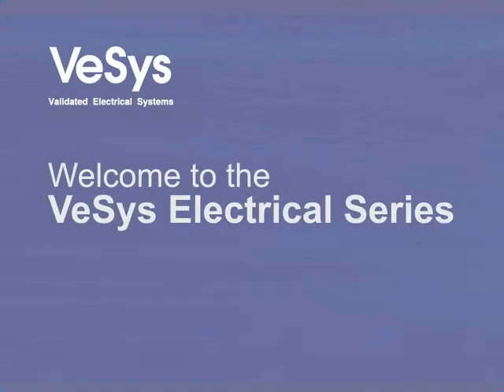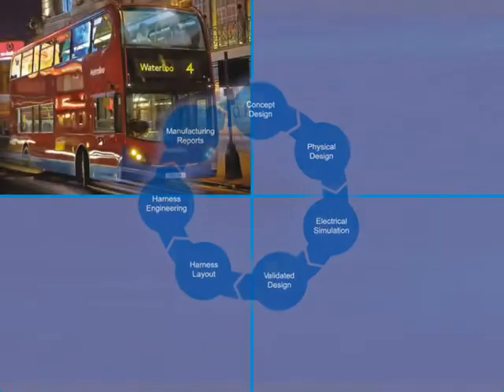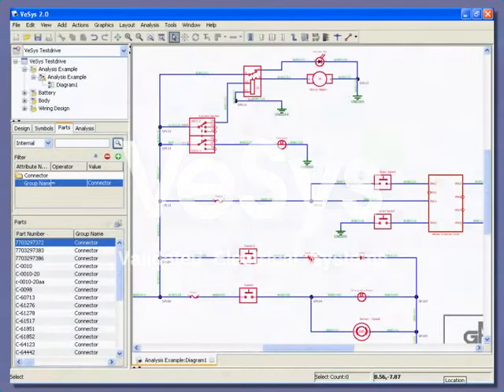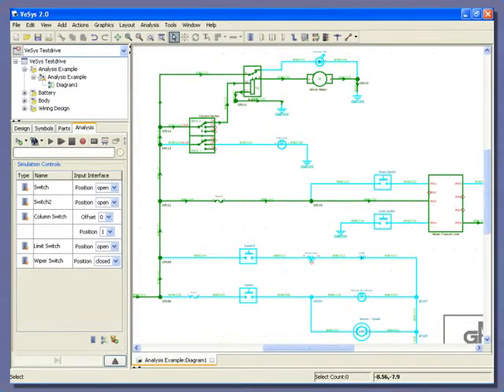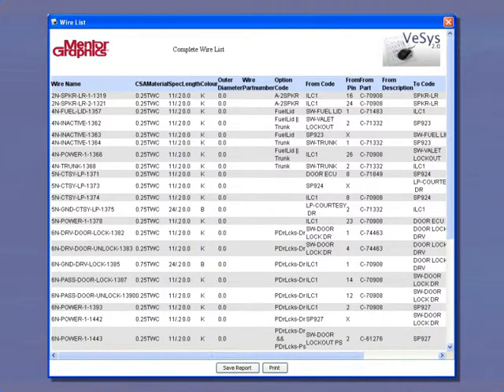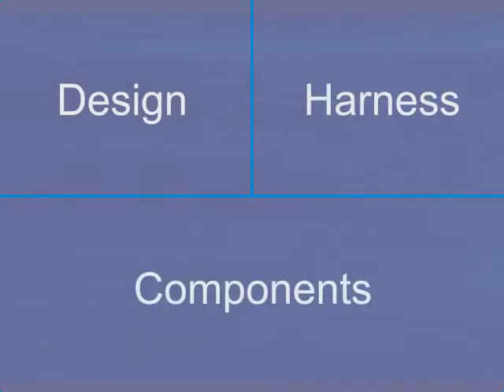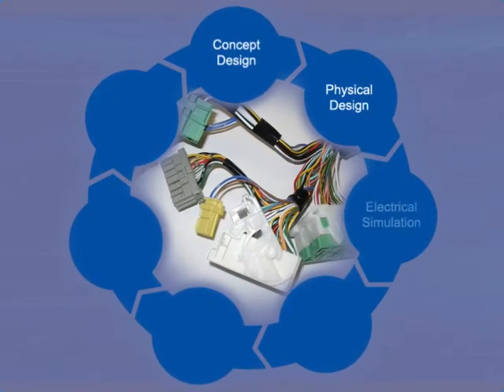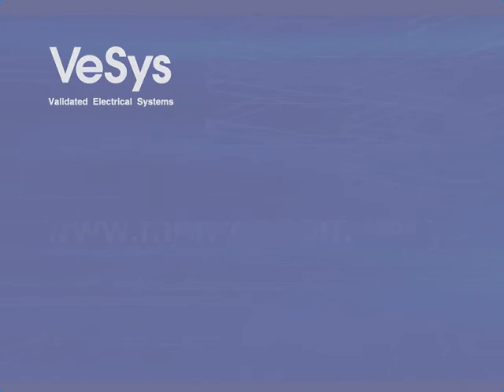VeSys Overview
See how VeSys is helping companies create better wiring and harness designs faster.